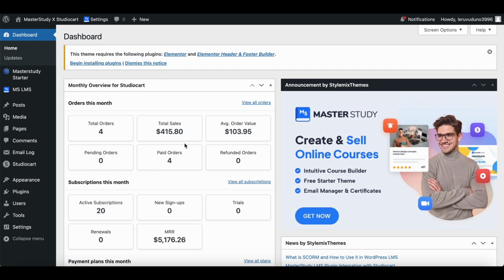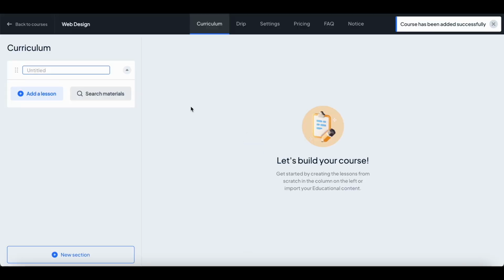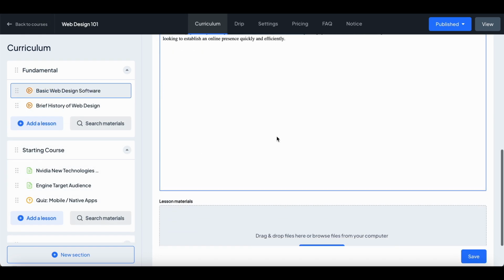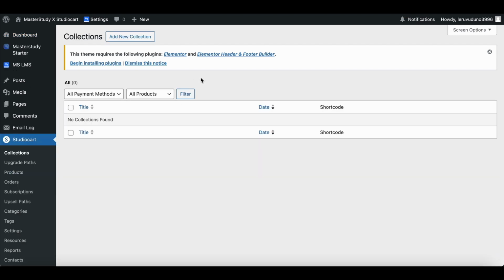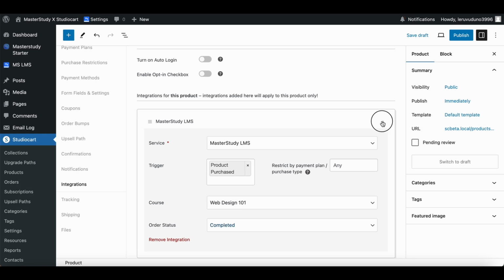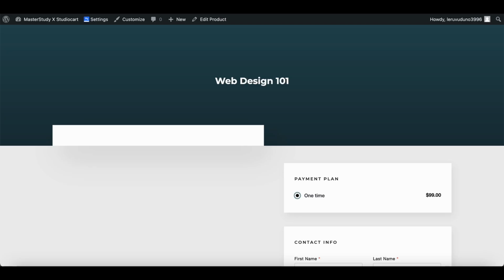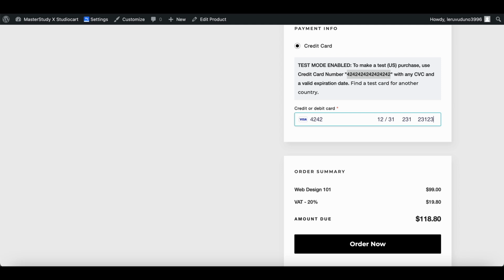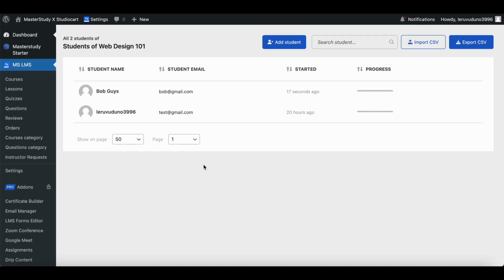Empower Your Online Courses: Master Study and Studiocart Integration Tutorial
Learn how to integrate MasterStudy and Studiocart in this step-by-step tutorial!

In this video, we walk you through the process of creating a course in MasterStudy, adding sections and lessons, setting pricing, and then seamlessly integrating it with Studiocart to enable automatic enrollment for your customers.

Watch as we demonstrate how to create a Studiocart product, set up pricing plans, and integrate it with MasterStudy LMS to ensure a smooth user experience.

If you're looking to automate course enrollment and streamline your checkout process, this tutorial is a must-watch!

- 00:00 Introduction and setting up Master Study and Studiocart plugins
- 00:53 Creating a course in Master Study with sections and lessons
- 01:30 Adding lessons to the course, including video lessons and pricing
- 02:28 Creating a Studiocart product for automatic enrollment in the Master Study course
- 03:24 Setting up integrations and additional options in Studiocart
- 04:39 Viewing the created product and testing the checkout process
- 05:35 Checking the back end to confirm user enrollment in the course
- 06:21 Conclusion and demonstration of the integration